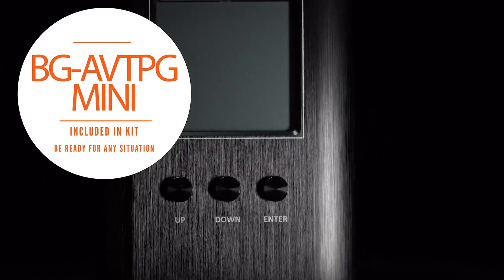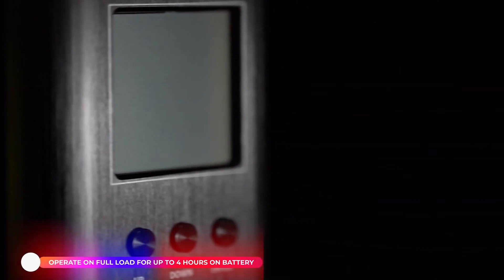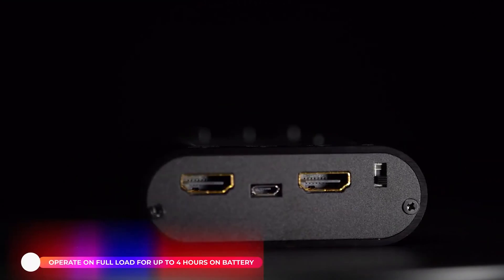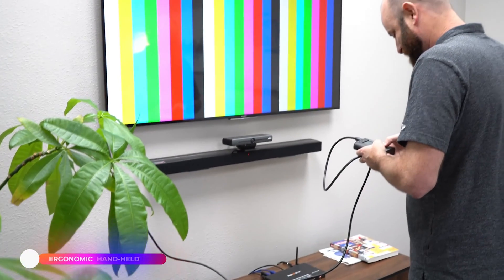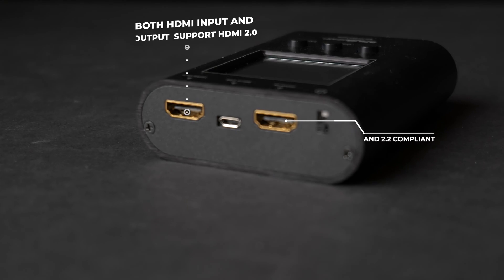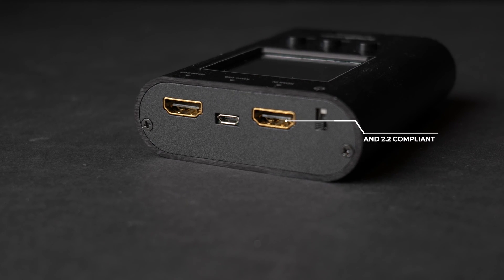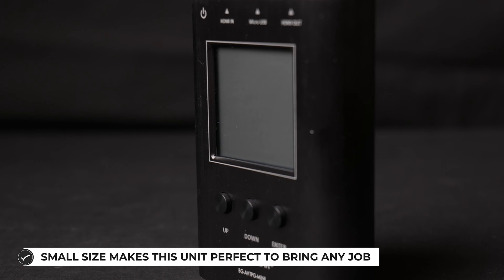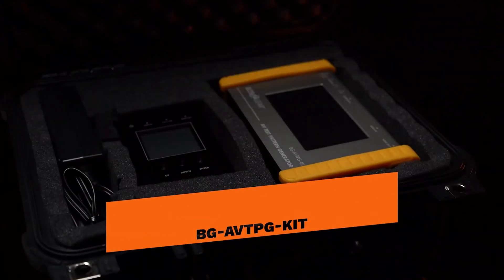Mini 4K Test Pattern Generator and Analyzer Perfect for any Job BG-AVTPG-MINI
Today Matt takes a look at the BG-AVTPG-MINI, a robust and very useful mini HDMI 2.0 test pattern generator and analyzer. The BG-AVTPG-MINI is a portable handheld 4K signal analyzer and test pattern generator. Capable of generating and analyzing HDMI signals at resolutions up to 4096x2160@60Hz 4:4:4, This powerful tool provides users with the ability to quickly test and verify HDMI cabling and equipment.

Product Links